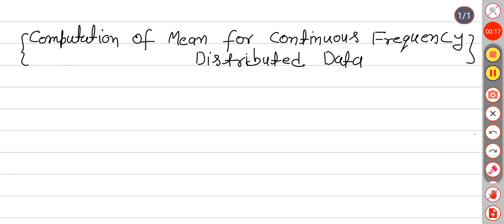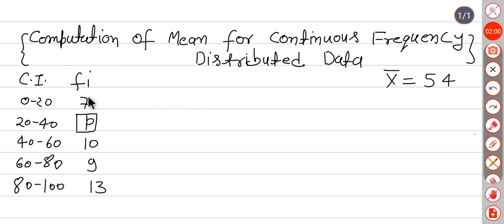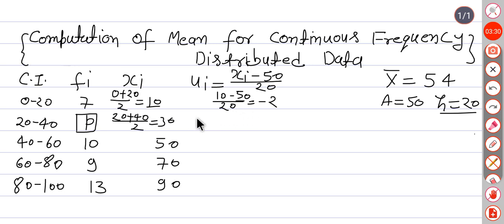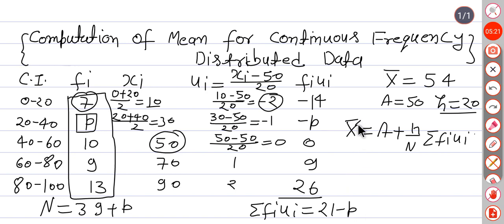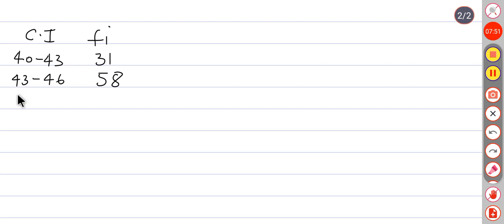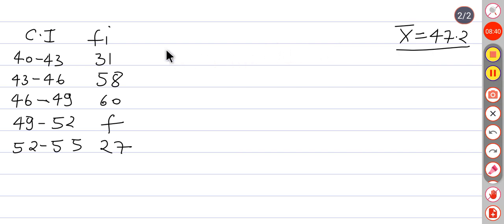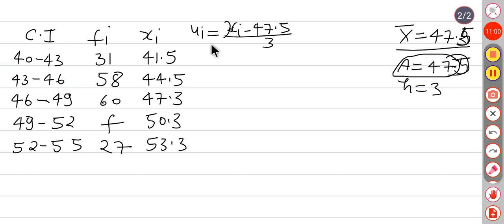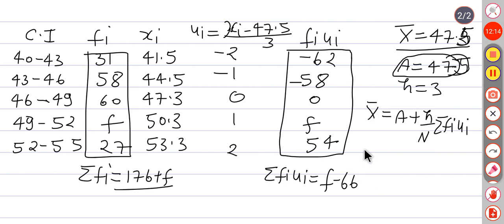Video #32 Data Science and A.I. : : Compute Mean of Continuous Frequency Distributed Data-3